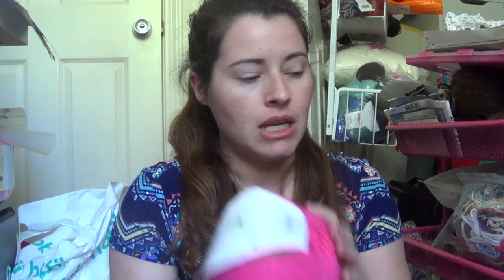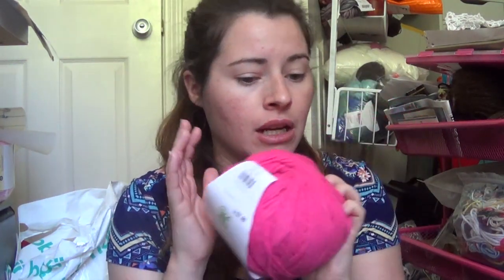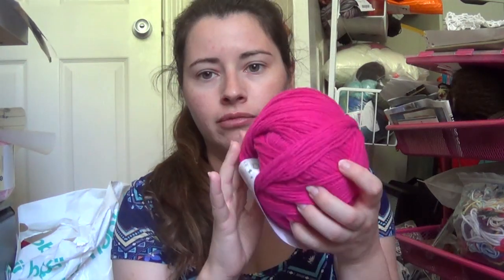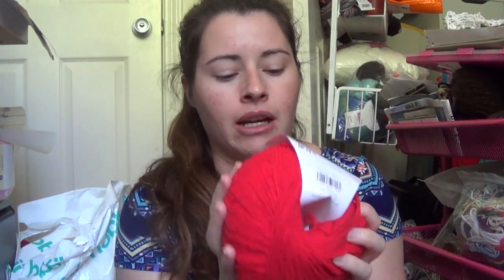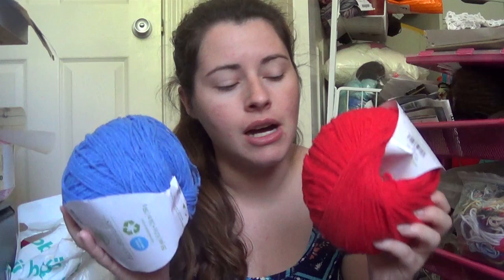Ep 0 3 Last of the micheals clearance hauls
This should be the last of the clearance hauls from micheals this past summer.